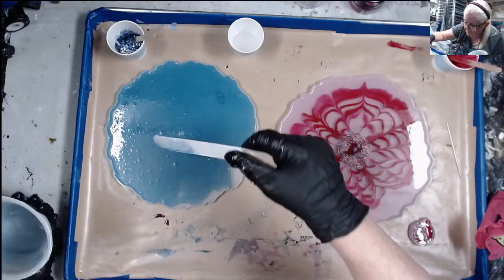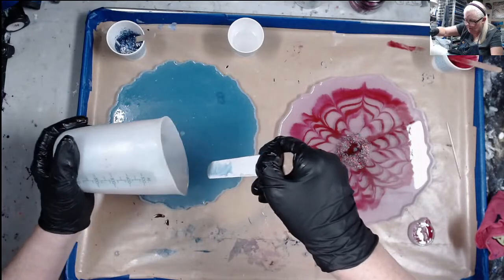3D Resin Flower Clock With A Colored Background | Resin Art | Resin Tutorial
Trying some 3D resin flower clocks with a colored background.  I want to test and see if the petals feather like white does in clear.  It's Resin Art and a Resin Tutorial live.

I go live every Sunday at 12 noon CST doing acrylics and I giveaway a painting in the chat.  Every Tuesday, I go live at 6 PM CST, doing resin art.

Colors Used:
Pro Marine Epoxy Resin - 1 Gallon Kit
Just Resin ATD Fireball, Blue Diamond (artisttilldeath.com)
Colour Obsession Bonaire Blue & Flamingo Pink (artisttilldeath.com)
ECOART SOLUTIONS Silicone Mixing Set
AmTake Heat Gun
ECOART Solutions Silicone Coasters Molds
Cupcake Stand Resin Mold
3 oz. White Paper Cups

All tips and support go back into making videos for you and are greatly appreciated.

Fan mail:
Doris Ford
201 N. Water Street #415